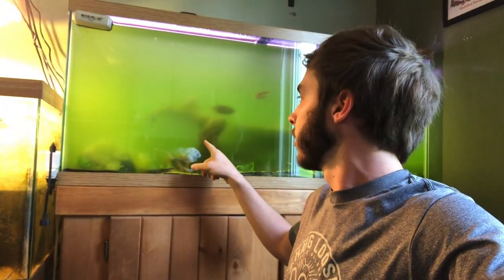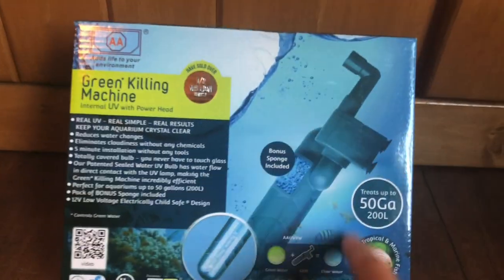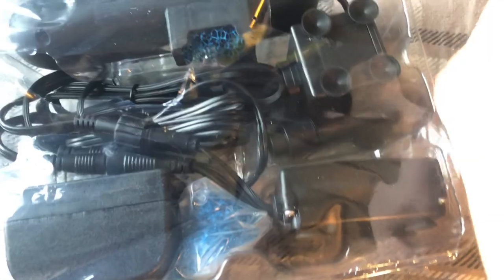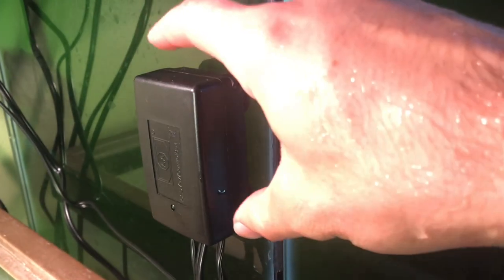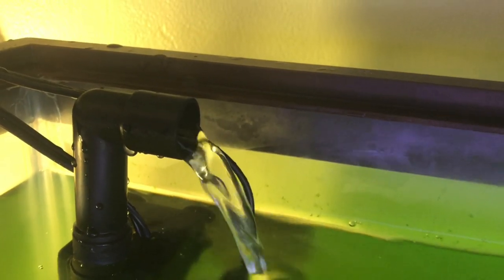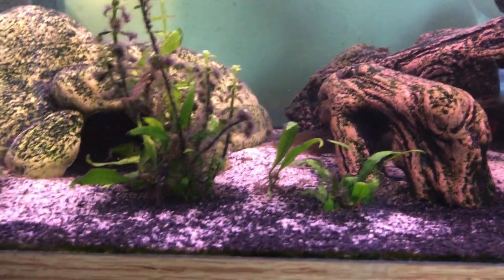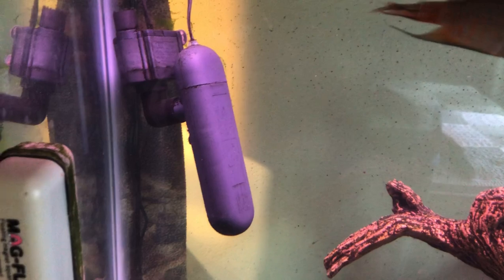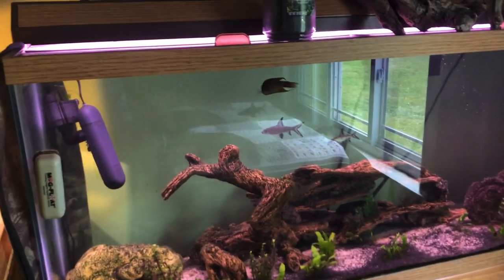How to Get Your Water CRYSTAL Clear!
This is my review of the “Green Killing Machine” commonly found at your local pet store.